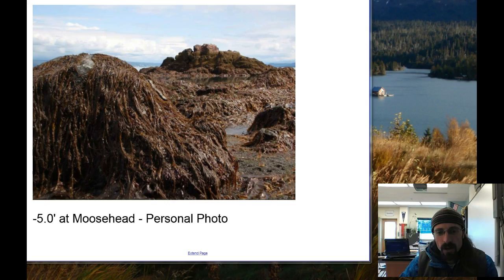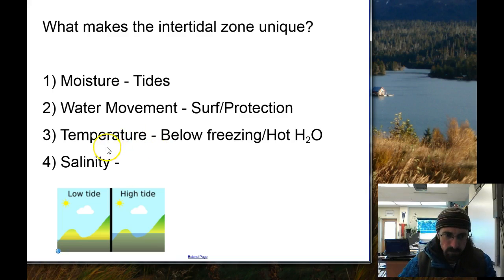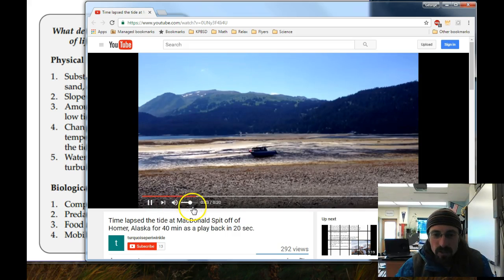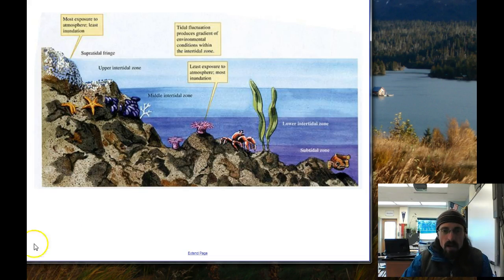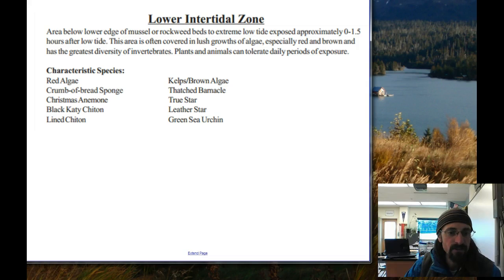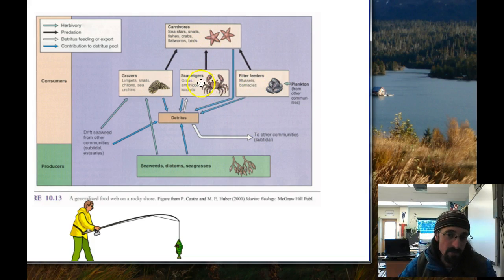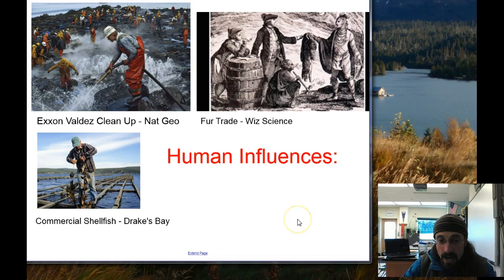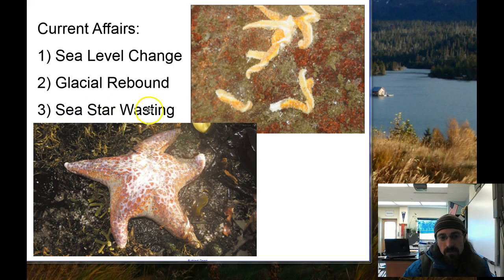E.S. Intertidal Biome Lecture